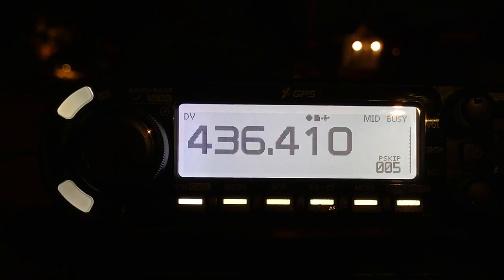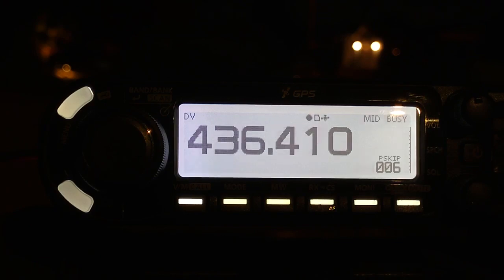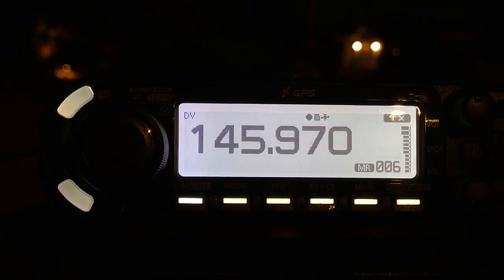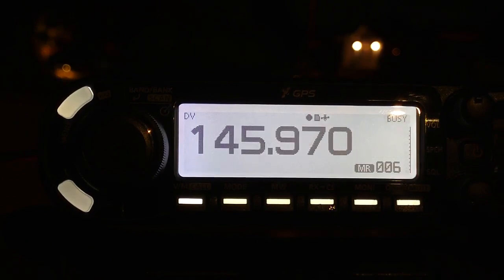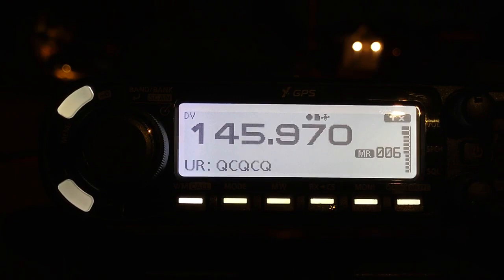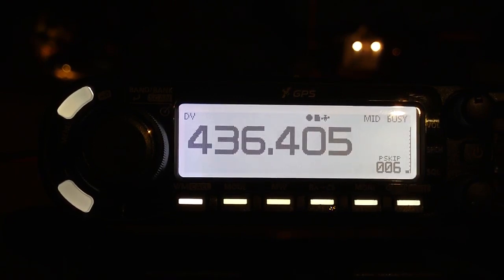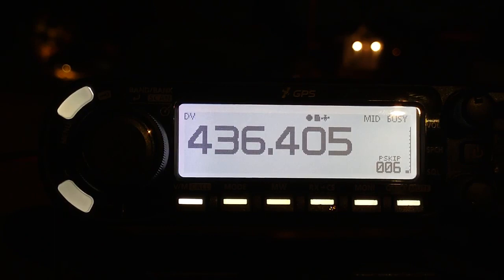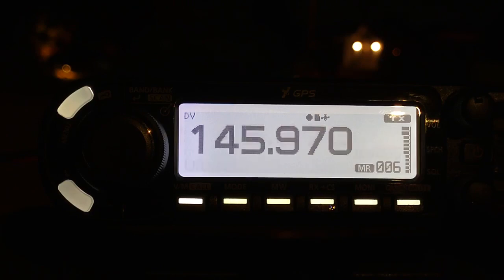D-Star (and FM) via TEVEL-5 - 11 June 2023 @ 0525-0528 UTC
WD9EWK working the TEVEL-5 satellite using D-Star digital voice and FM from Scottsdale, Arizona (DM43), on Sunday 11 June 2023 at 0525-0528 UTC. TEVEL-5 was passing from south to north, at a maximum elevation of 46 degrees above the horizon to the west. WD9EWK worked N6UTC in California (DM03) using D-Star, and worked W7/DL6AP in Nevada (DM26) using FM.

The WD9EWK station had an Icom ID-4100 2m/70cm FM/D-Star mobile radio and an Elk Antennas handheld 2m/70cm log periodic.